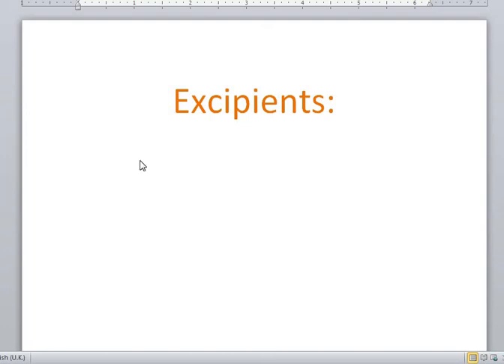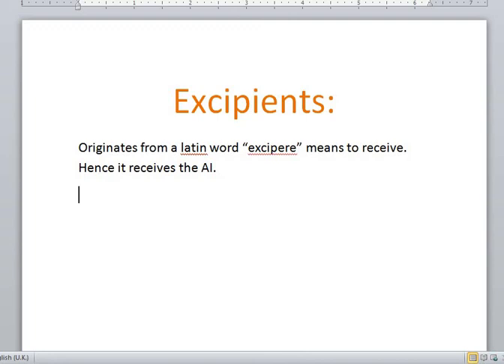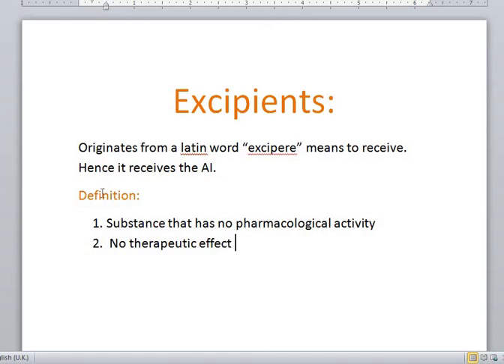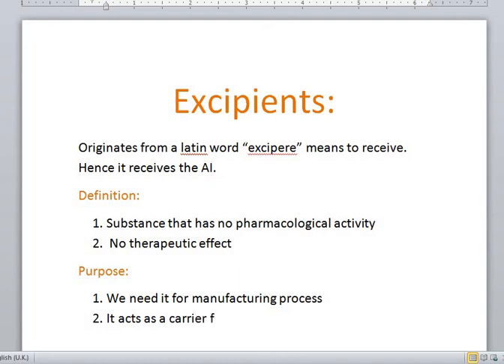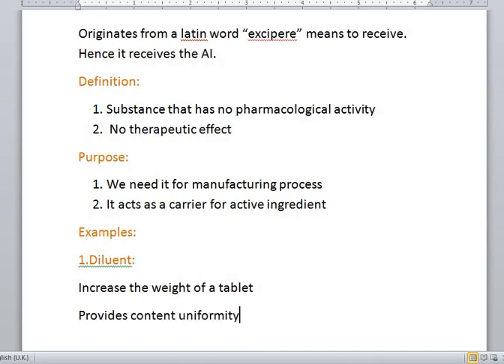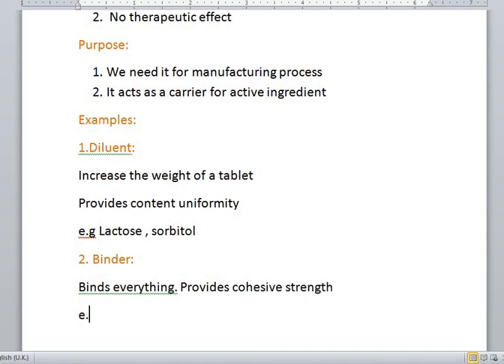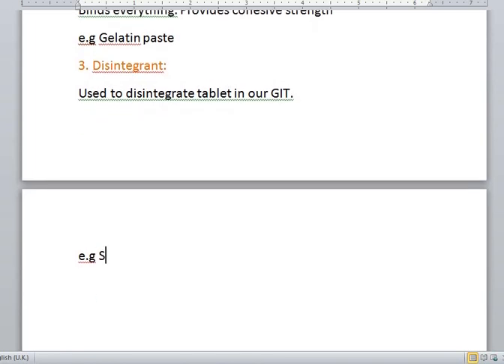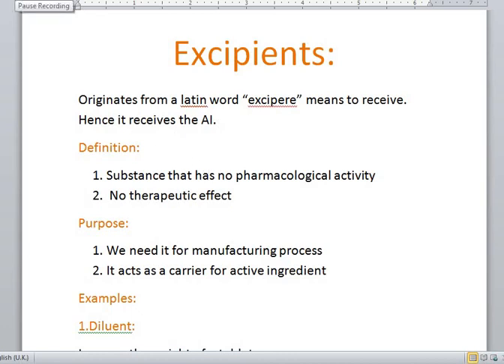What is excipient?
In this video, we learn about excipients and there examples.